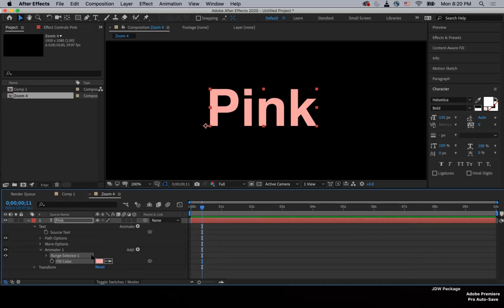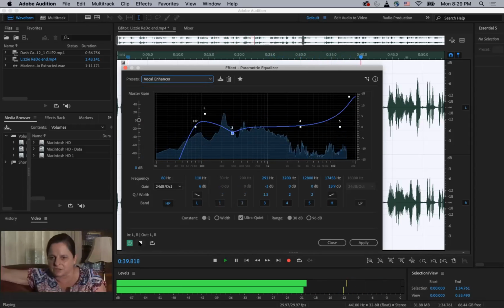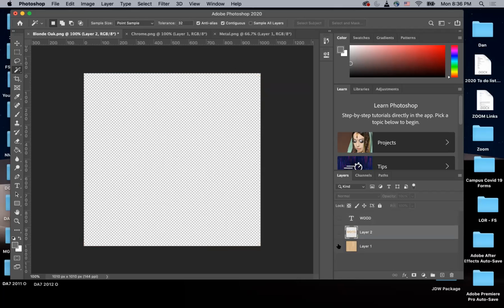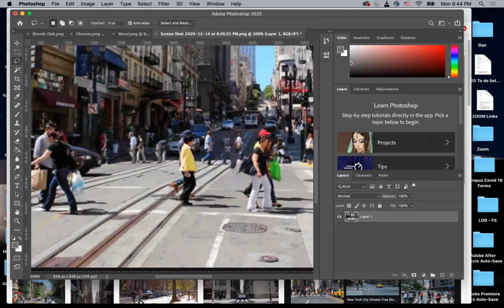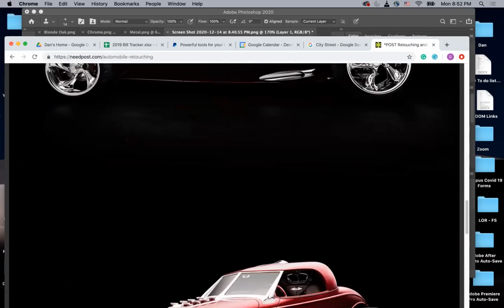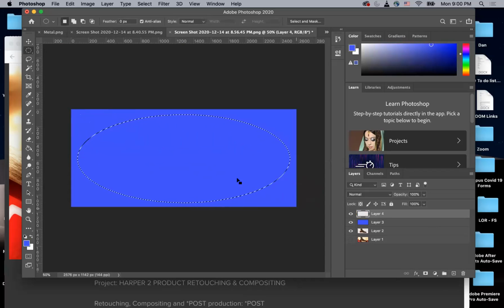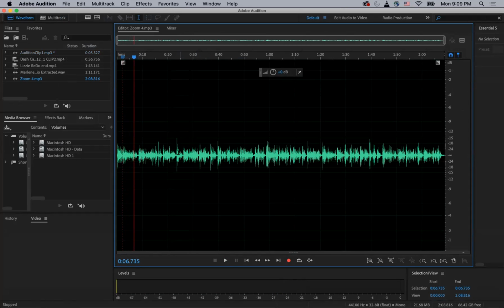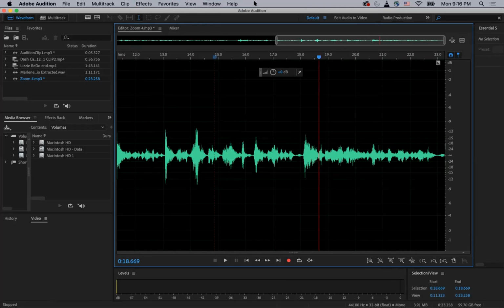NMT Zoom4 12:14